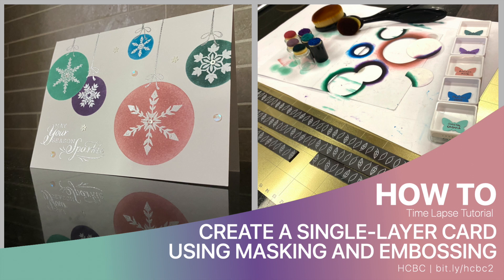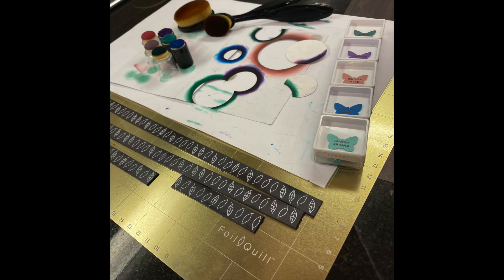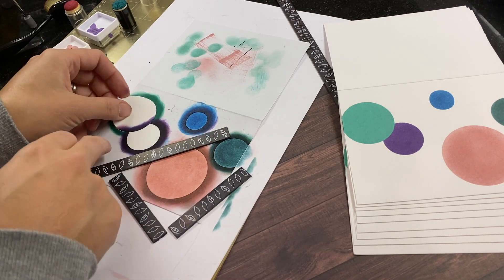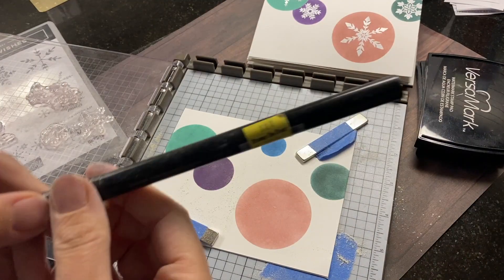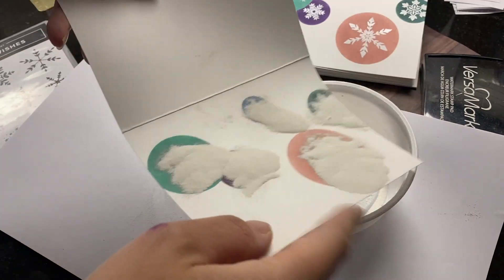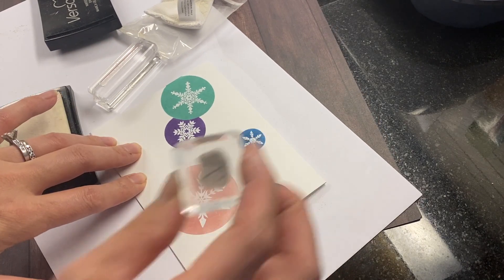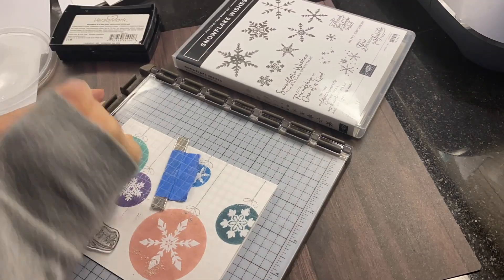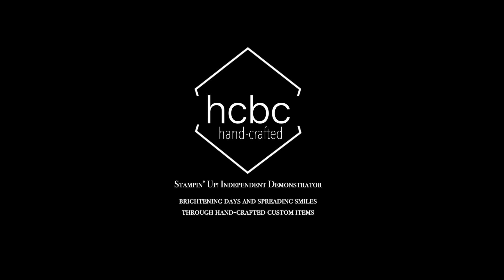HCBC - Creating a Single-Layer Card with Masking & Heat Embossing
This is a narrated time-lapse tutorial, sped up, providing an overview of the steps and techniques I used to create this single-layer ornament/holiday card.  I used the Snowflake Wishes stamp set.

Techniques you'll see are masking, ink daubing/blending, and heat embossing.